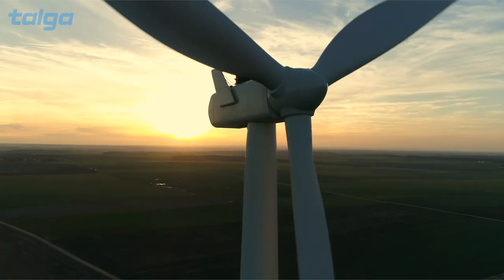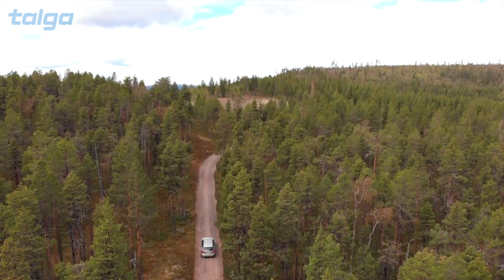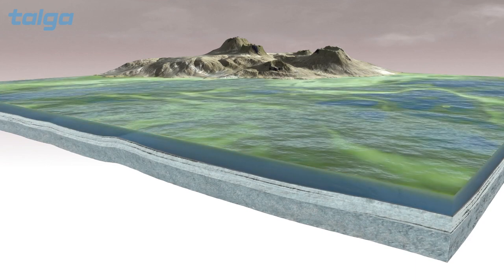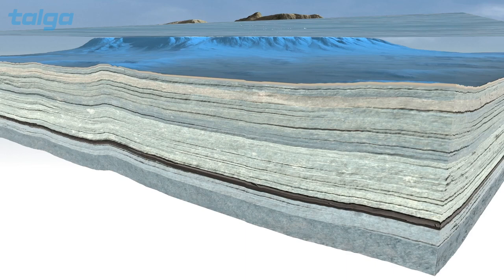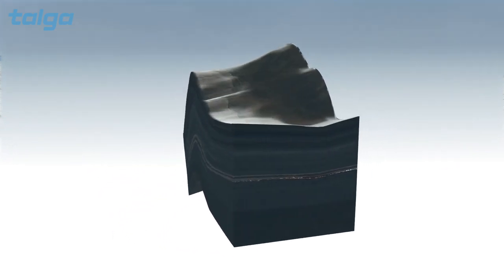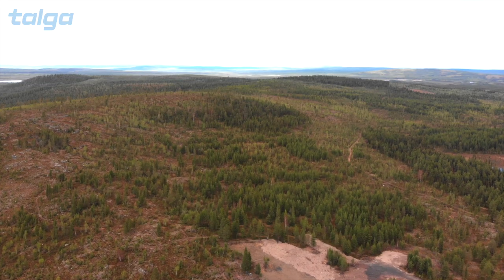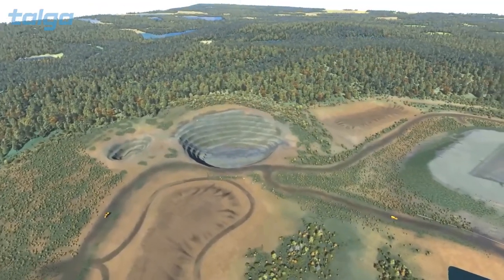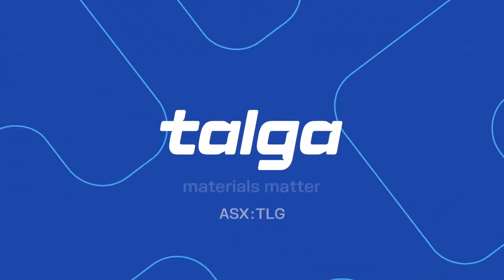Vittangi Graphite Project - Ore Genesis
The transition to a clean and sustainable future has begun. Key to this transition will be critical raw materials, such as graphite.